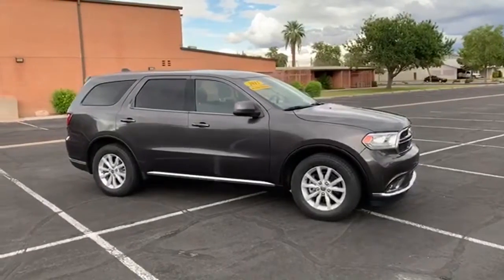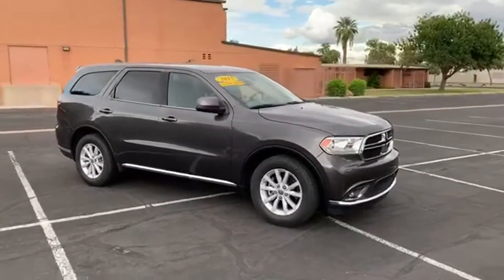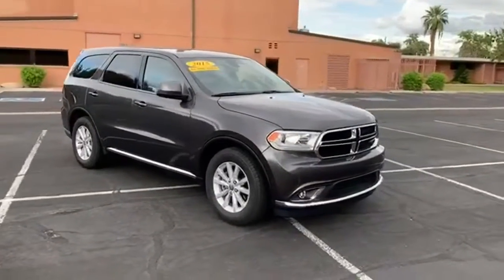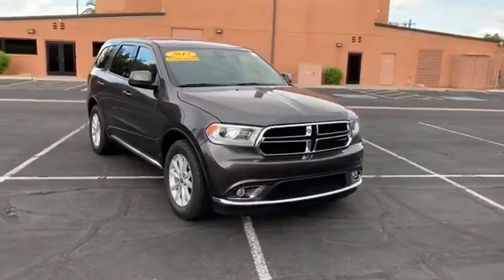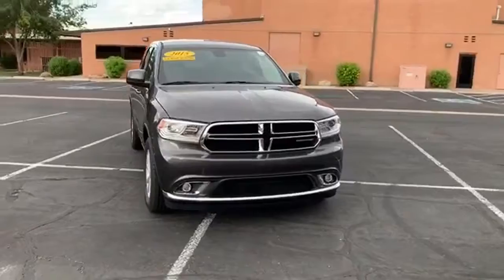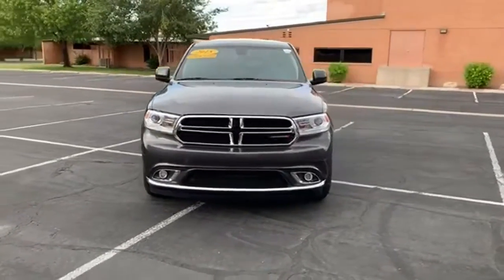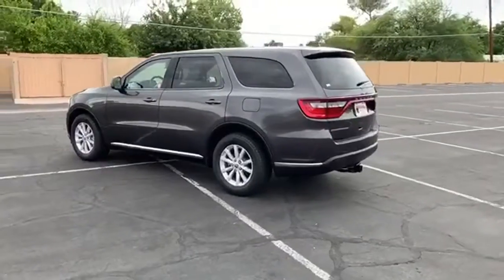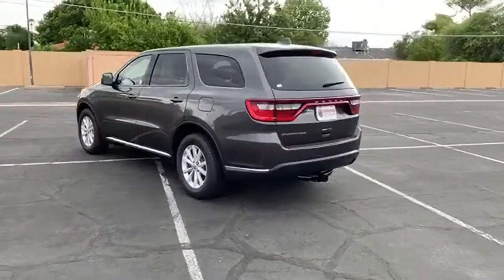2015 Dodge Durango Mesa Phoenix, AZ #19364 - SOLD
Year: 2015
Make: Dodge
Model: Durango
Trim: SXT
Engine: 6 Cyl. 3.6 L
Transmission: Automatic
Color: Granite Crystal Metallic Clearcoat
Interior: Black
Mileage: 7848
Stock #: 19364
VIN: 1C4RDHAG8FC169504
The Arizona Car Sales Difference!At Arizona Car Sales, there are no addendums, dealer markups or any unwanted add-ons. Other dealers add thousands to their online price and you never find out until you go there! The Arizona Car Sales price you see is always the price you pay! 100% Transparent Pricing, 100% of the time!. Recent Arrival! 2015 granite crystal metallic clearcoat Dodge Durango SXT 4D Sport UtilityAt Arizona Car Sales, you always get the best, up front, market based pricing on 150+ newer, low-mileage cars, trucks, vans and SUVs and you don't have to negotiate for it! We also give you an up-front trade-in offer, no pressure experience and easy and convenient paperwork process where you can get out of the dealership fast!With financing as low as 3.99% APR, up to 84 month terms and 90 days to first payment and special, low rate FIRST TIME BUYER FINANCING on approved credit, it's easy to get a great deal at Arizona Car Sales in Mesa! We're easy located right off the 60 or 202 on Main Street, just west of Gilbert Road!! To see more pictures, get pre-approved or just ask us a question, go prices includes all available incentives/promotions and may not be combined. Arizona Car Sales' Internet sales price reflects a $1000.00 finance bonus cash deduction that is only available if you finance through dealer, on prime lender conventional financing through Arizona Car Sales, OAC (625+ auto FICO score pulled by dealer).All internet prices do not include tax, title, license fees, options and $498 doc fee. Offer valid only on vehicles in stock at the time of purchase. Pricing not available on wholesale or fleet transactions, residency and other restrictions may apply. Second key, floor mats, and owner's manual may not be available on all pre-owned vehicles. Quoted price is subject to change to correct errors or omissions. Dealer is not responsible for typos or pricing errors on third party websites..Reviews:* If you're shopping for a 7-passenger sport-utility vehicle that doesn't look and feel like a glorified pickup truck, check out the 2015 Dodge Durango SUV. In R/T and Limited trim, it can be quite cool and the Hemi V8 gives the Durango real attitude. Source: KBB.com* Easy to maneuver; well-trimmed, high-tech cabin; powerful optional V8; generous towing capacity; available 4WD with low-range gearing. Source: Edmunds* The Dodge Durango was designed to be distinctive and to start your pulse racing. Everything about the exterior of the Durango demands a second look. It has been restyled look more cohesive with the rest of the Dodge roster. These changes include new racetrack taillights an updated front grille, plus new sculpting on the fenders and hood, and projector beam headlights. On the inside changes are plentiful with a new control panel, a customizable 8.4 inch LCD screen instrument cluster, and an available rear Blu-ray and DVD system with dual 9-inch screens that are mounted on the backrest of the front seats. The interior engages all your senses, from the soft touch materials to the high fidelity of the sound system to the look and feel of the available leather upholstery. Seat up to seven in comfort, including available second-row captain's chairs. Increase comfort and convenience with an available second row console. To be truly sporty, you have to be flexible and with up to 50 possible seating configurations, Durango offers that and more. Whether you choose a model with the 3.6L 290hp V6 or the incredible 360hp HEMI V8, you can be sure you are getting the ability to go far efficiently. The new fully electronic eight-speed automatic transmission provides better fuel economy, quicker acceleration and smoother shifting. Plus, Durango features 6,200lbs (V6) or 7,400lbs (V8) towing capacity and available AWD. Throughout the vehicle, you'll find the latest Safety and Security features designed to protect you. It i

• Every